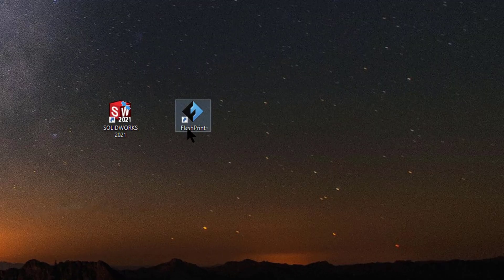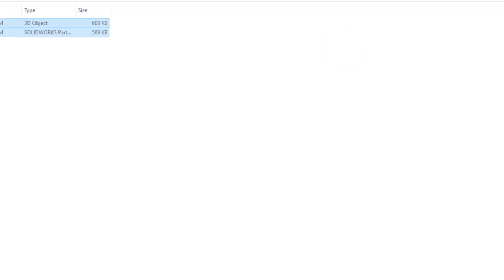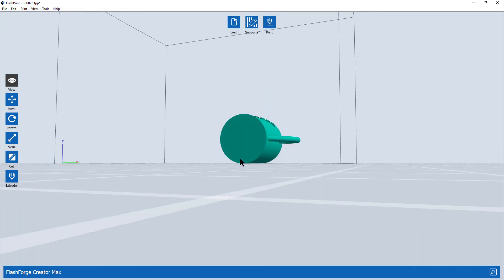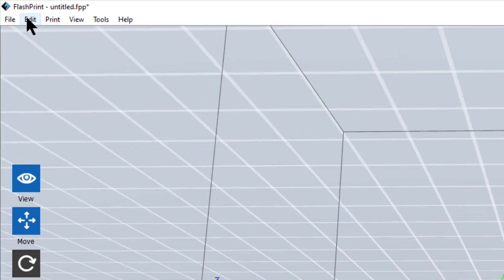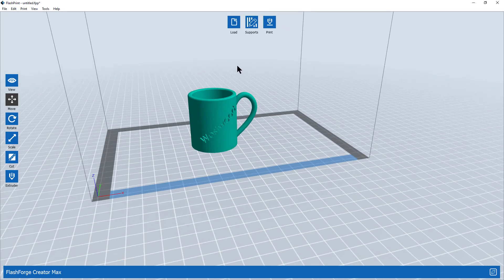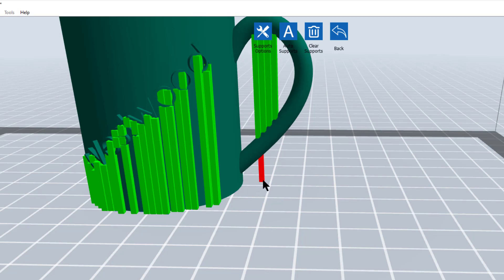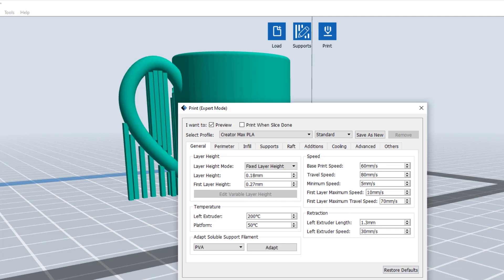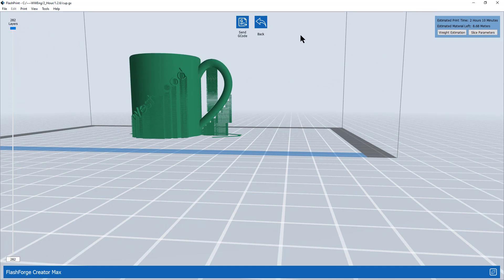IT41 Using Flashprint Introduction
An introduction to Flashprint to slice a .stl model in our lab